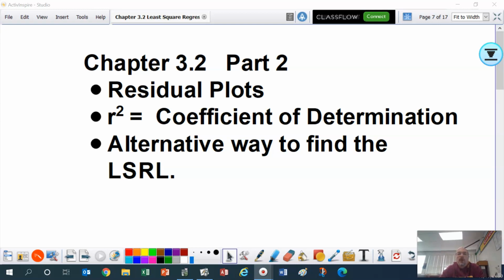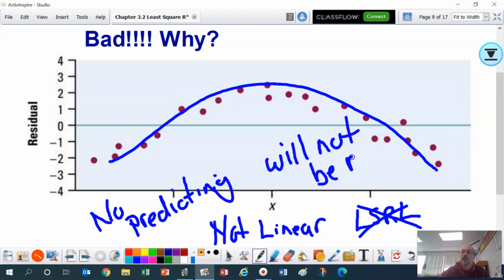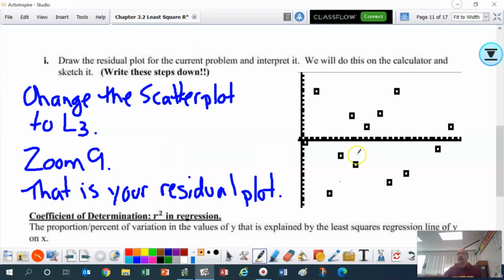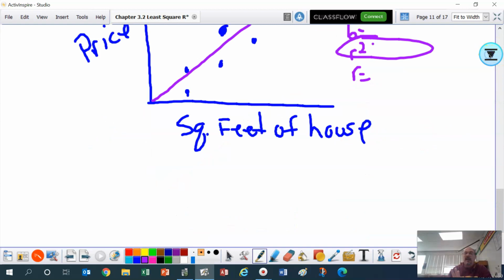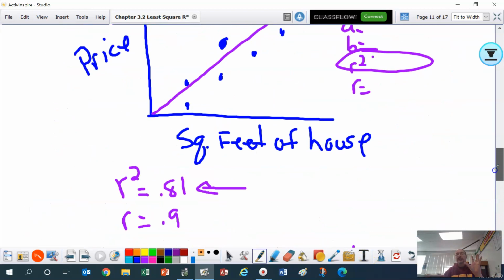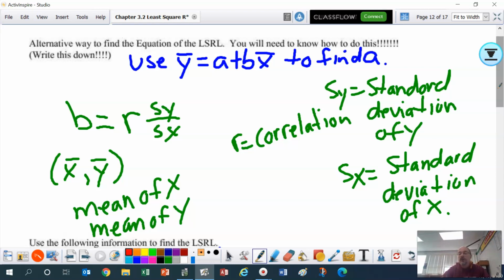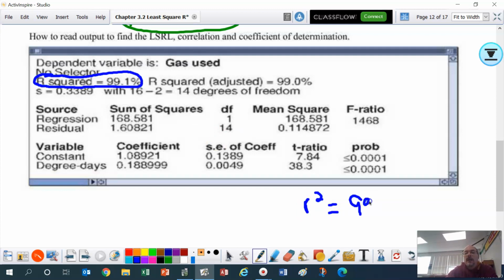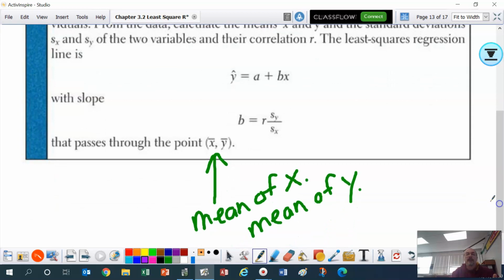AP Stats Chapter 3 2 Part 2